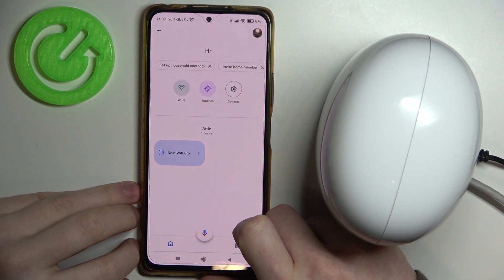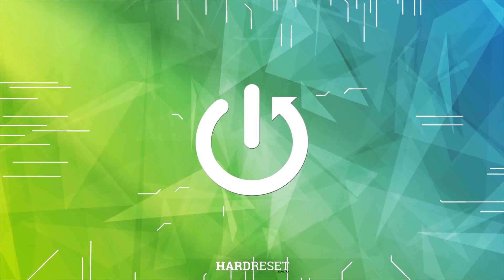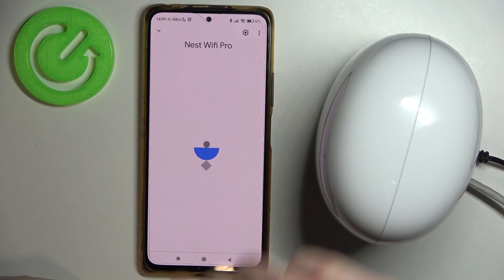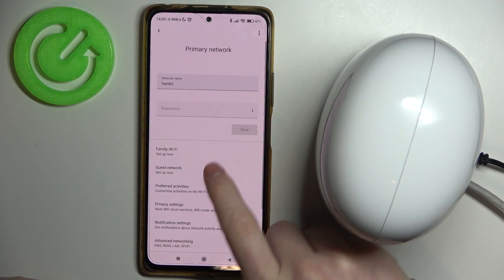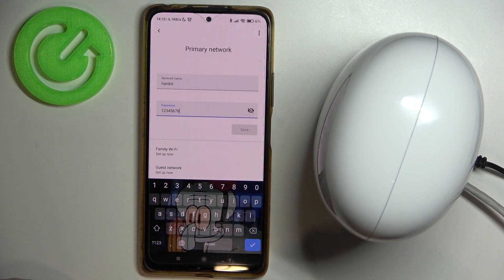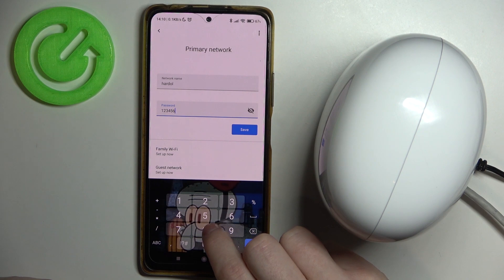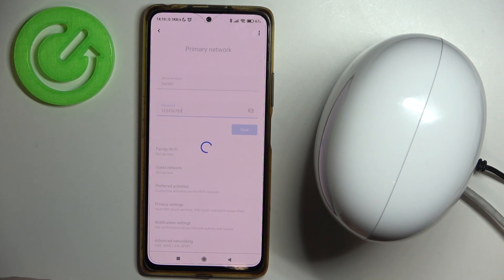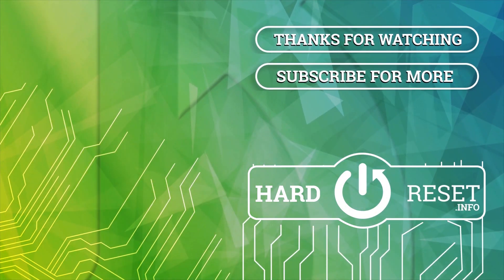Google Nest Wifi How To Change Wifi Password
If you want to switch wifi password for Google Nest WiFi, join our expert for instant solution! If you found our tutorial helpful, why not show us your appreciation with a like and a comment? We hope you enjoy the content and thank you for your support!

How to change network password on Google Nest WIfi ?
Can i change password for wifi on Google Nest WIfi ?
How to set password for wifi on Google Nest WIfi ?
How to switch network password on Google Nest WIfi ?